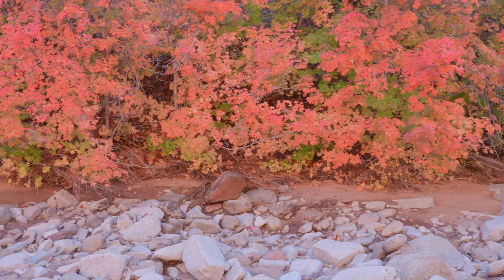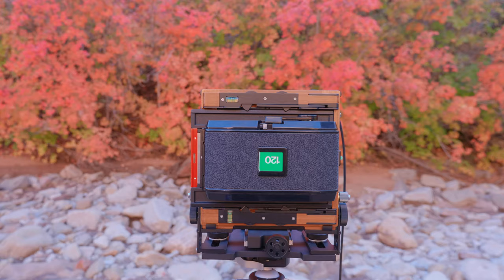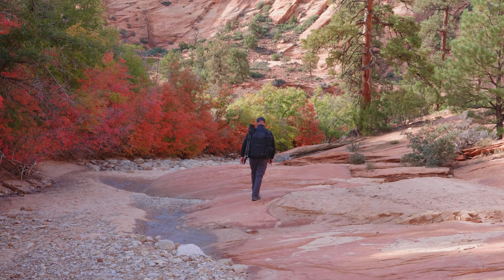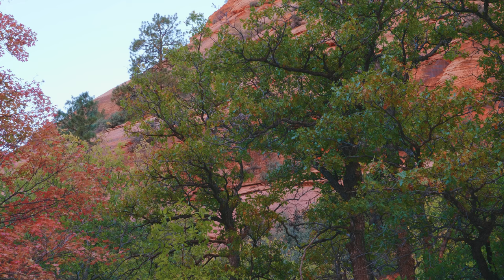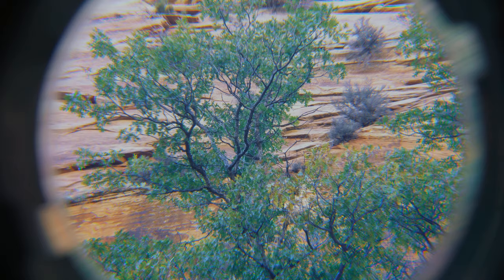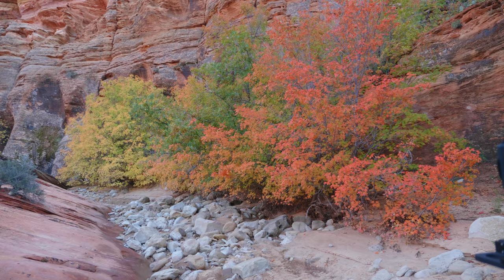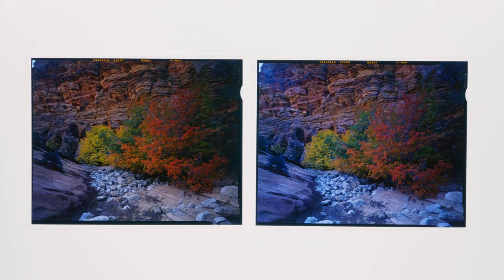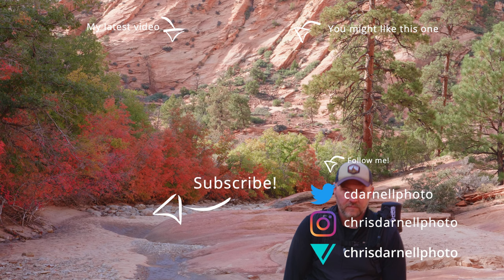Not Every Photo Needs Perfect Fall Color | Zion Fall Photography - Episode 4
Some images have different needs -

I explore three compositions with the large format camera in this episode - one on my Horseman 6x12 film back and two on 4x5 sheet film. One image was only made possible because it hadn't yet transitioned into fall color, which only goes to show that fall colors aren't the only possible subjects...

Timestamps

00:00 Intro
00:16 Setting up composition 1
02:30 Light table review image 1
03:22 Finished image 1
03:55 Setting up composition 2
06:37 Light table review image 2
07:29 Finished image 2
07:58 Setting up composition 3
09:55 Light table review image 3
11:13 Finished image 3